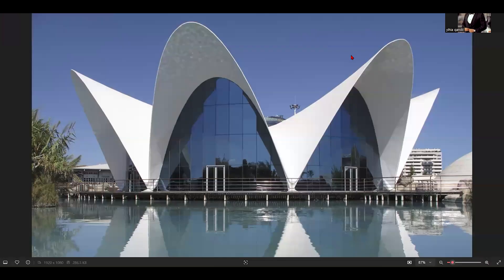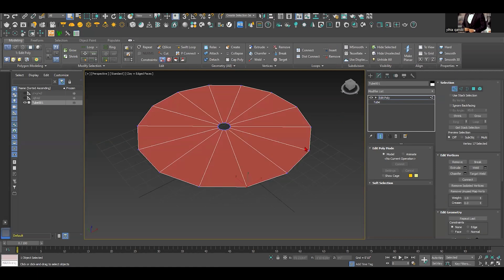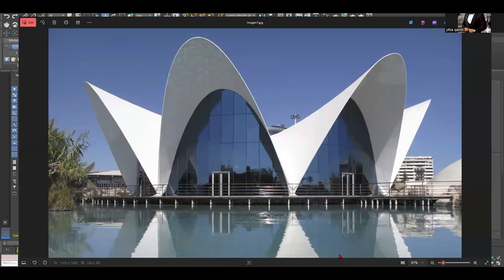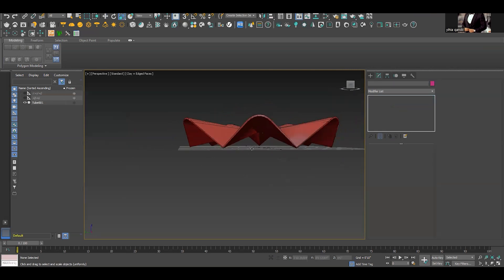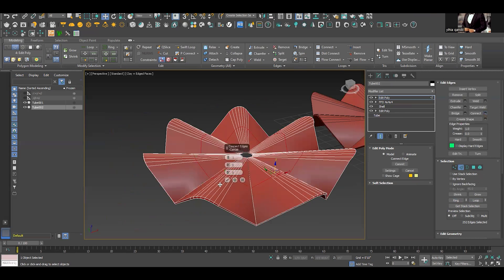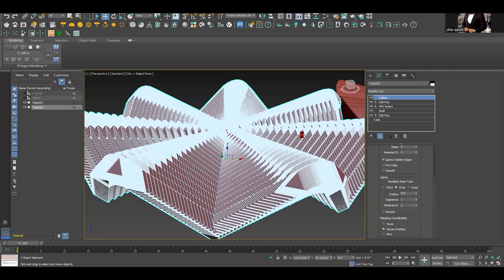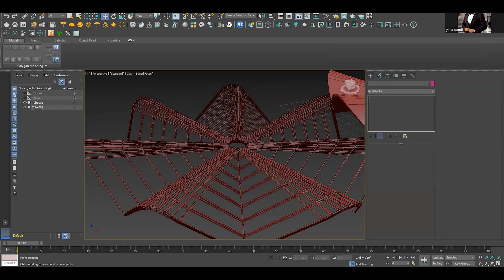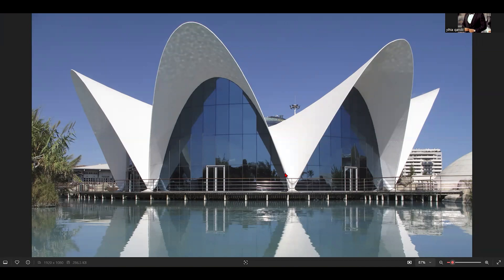Oceanogràfic - 3DS Max Curved Organic Roof Modeling - 3D MAX Tutorial | English Version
Oceanogràfic - 3DS Max Organic Modeling - 3D MAX Tutorial - Shell Structure
If you have a specific building to model, write it in the comments and I will try to make a video modeling it.